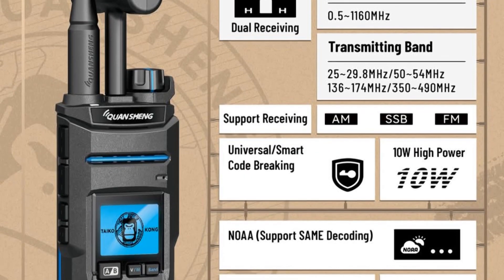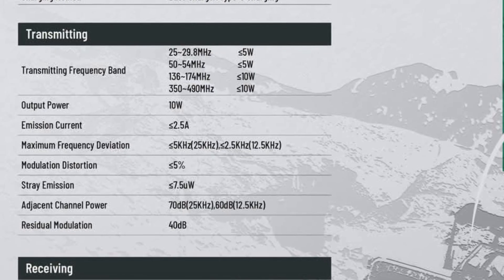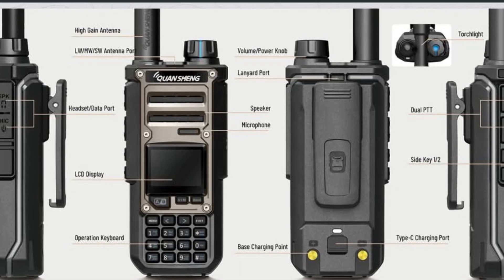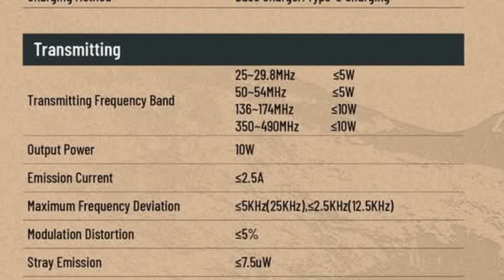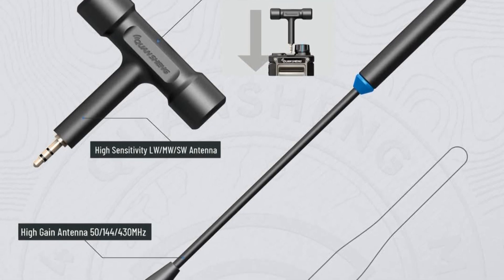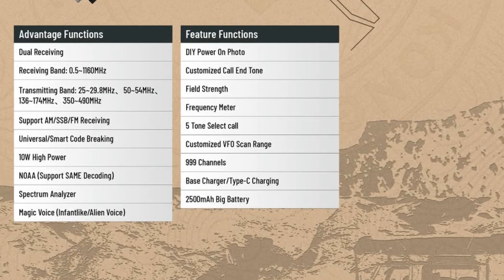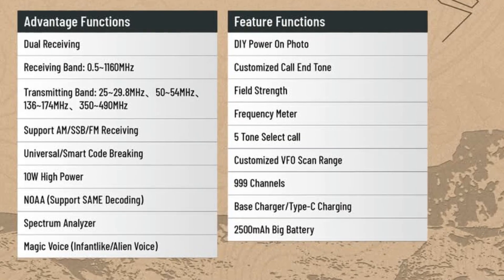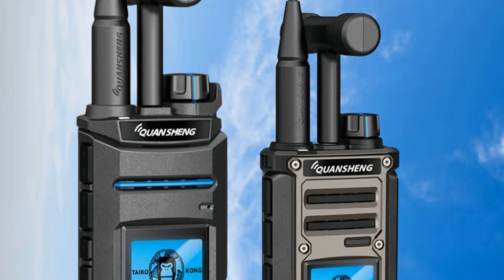Quansheng TK-11 & TK-11(8) The Ultimate HT? CB, HF, VHF & UHF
The exciting new release from Quansheng
The TK-11 & TK-118 handhelds with a massive 500Khz to 1160Mhz RX and TX on the CB band as well as VHF & UHF.
Is this the end to modifying our old UV-K5's?